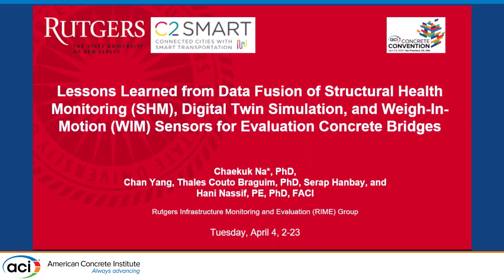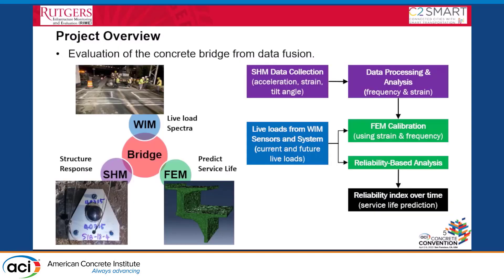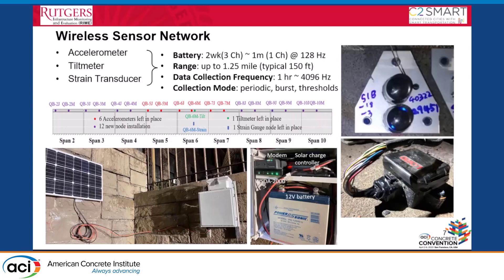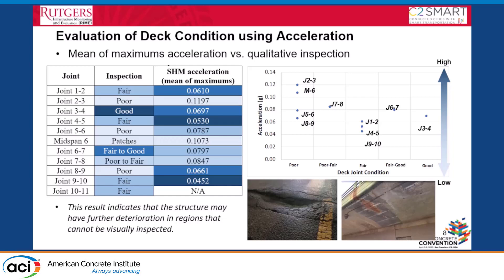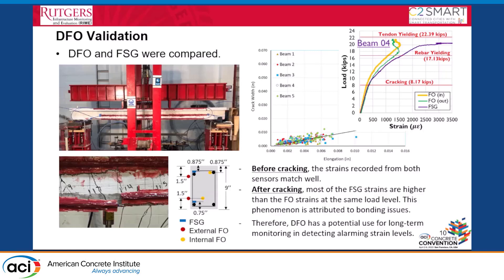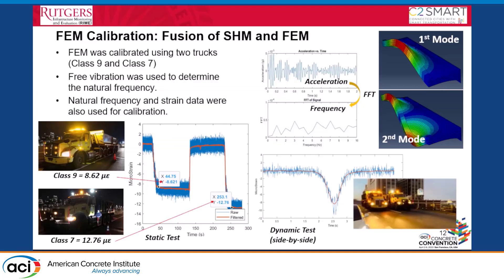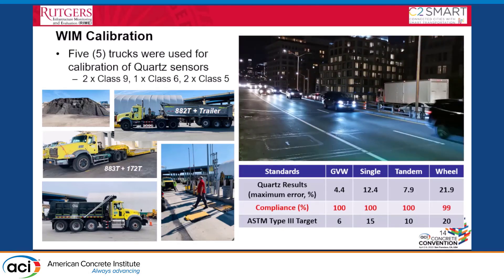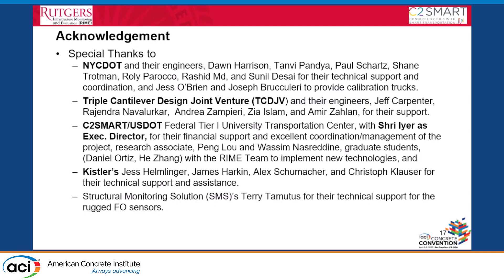Lessons Learned from Data Fusion of Structural Health Monitoring (SHM), Digital Twin Simulation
Lessons Learned from Data Fusion of Structural Health Monitoring (SHM), Digital Twin Simulation, and Weigh-In-Motion (WIM) Sensors for Evaluation Concrete Bridges
Presented By: Chaekuk Na, Rutgers University
Structural Health Monitoring (SHM) systems were implemented on various bridges for assessing their structural integrity and predicting their future performance. While the SHM system would provide the status of the structure, finite element analysis (FEA) from digital twin simulation would be able to predict the future conditions and remaining service life. Data from the SHM sensors were used to calibrate the bridge’s digital twin simulation model to provide high accuracy. Moreover, weigh-in-motion (WIM) sensors and data collection system were installed near the bridge approach to collect truck weight spectra and develop site-specific live load models. The fusion of data from the SHM, FEA, and WIM systems helped the agency to establish maintenance and repair (M&R) plans until the next rehabilitation project. The SHM system consists of accelerometers, tiltmeters, and strain gauges with the latest generation of Wi-Fi to eliminate the hassle of cable installation. The accelerometers were initially set to collect data in short sampling bursts at periodic intervals so the structural response under the same traffic could be compared. During this monitoring phase, the appropriate thresholds were established for the long-term event-triggered data collection. The global behavior of the bridge could be assessed with the acceleration data correlated to the structural stiffness. The short-term strain data collection correlated with the truck's gross vehicle weight. The strain gauges were successfully used to calibrate the FE model. Various case studies on bridges with different geometry were considered. WIM piezoelectric sensors were installed in pavement near the bridge approach. Inspection reports for rebar corrosion, petrographic analysis, and concrete cores provided input to update the FE model's material properties and predict the structure's future conditions and remaining service life.